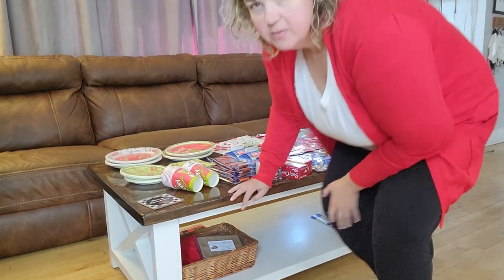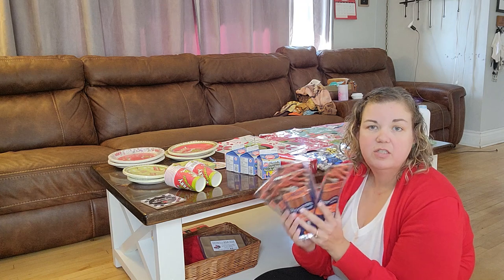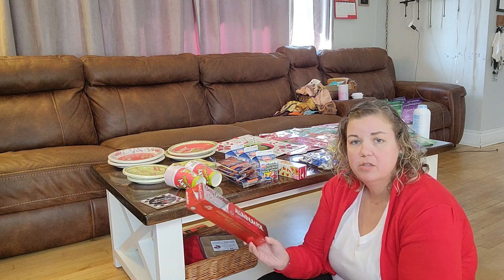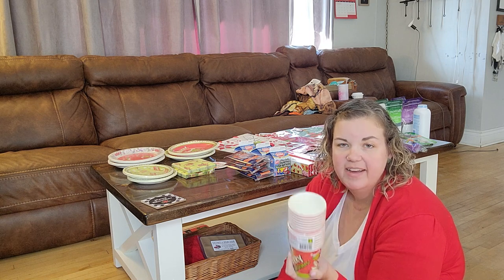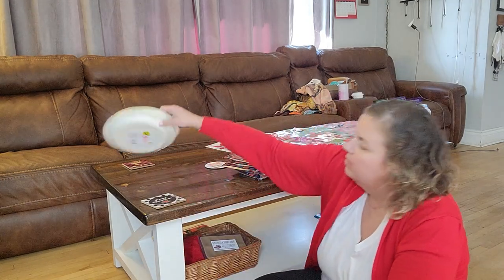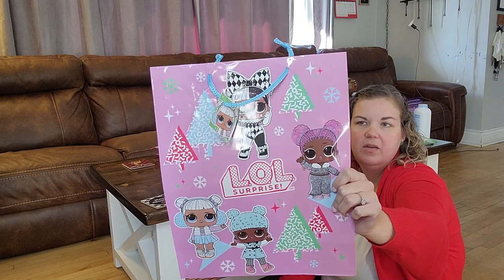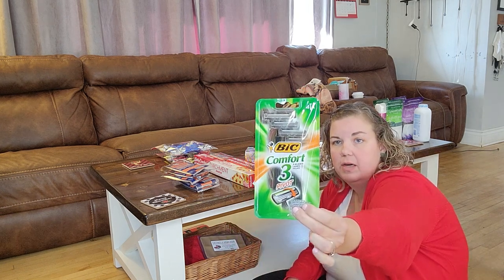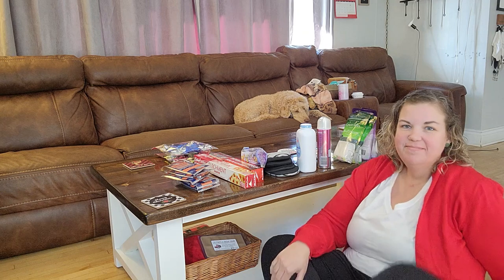Christmas items and household at Dollarama $100 haul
We ran into Dollarama to grab some everyday essentials and new to us Christmas items for the month $100 later i think we did pretty good.